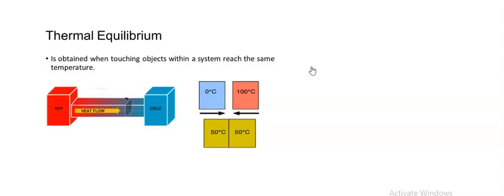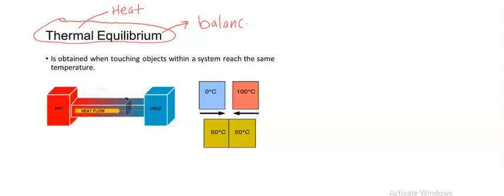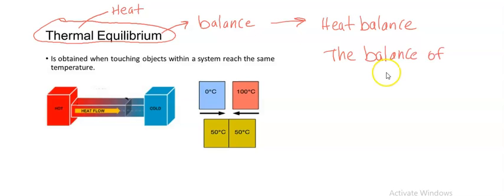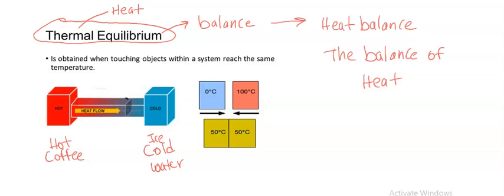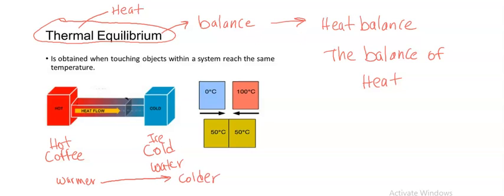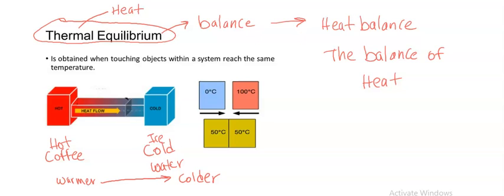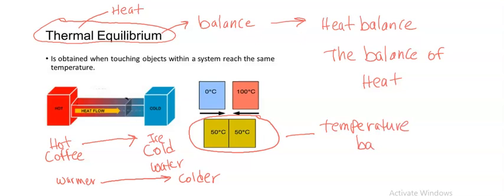How to understand thermal equilibrium?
In this video, you will be learning about Thermal Equilibrium.